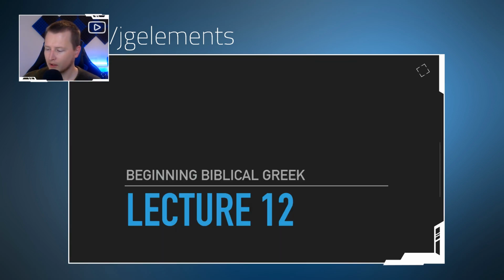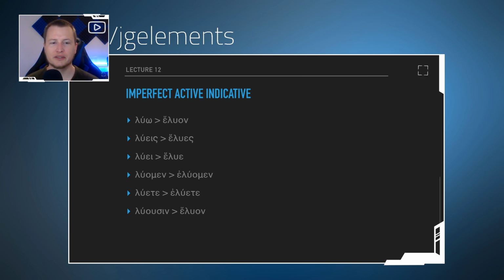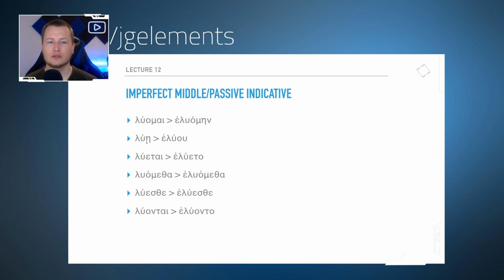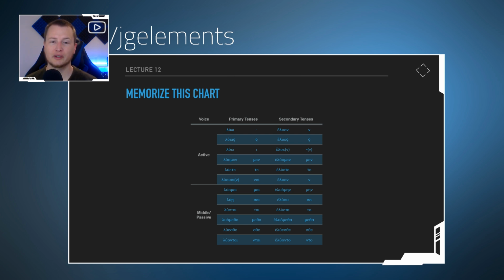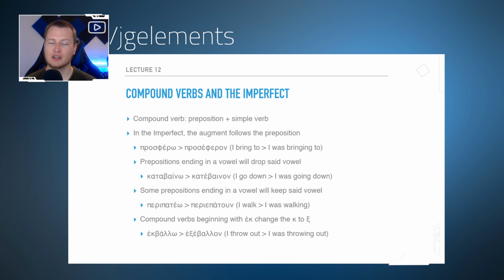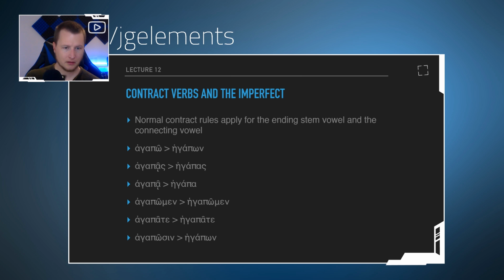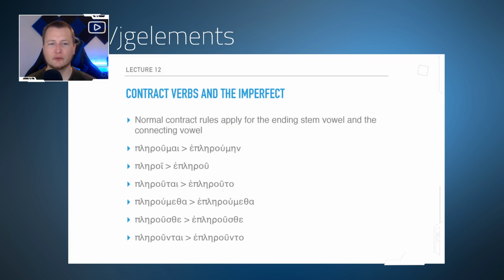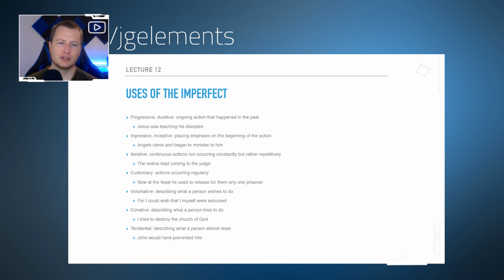Beginning Biblical Greek: Lecture 12 - Imperfect tense Indicative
Imperfect tense Indicative!

Chapters:
00:00 Start and Skip
03:12 Imperfect Active Indicative
10:18 Imperfect Middle/Passive Indicative
12:52 Primary/Secondary Endings Verb Chart
17:05 Augment
18:38 Compound Verbs and the Imperfect
21:05 Contract Verbs and the Imperfect
27:25 Eimi
28:01 Uses of the Imperfect

About Me:
I am James Gregory. I studied Bible & Theology at Simpson University and Biblical Theology at Fuller Theological Seminary. I study the Bible in the original languages. I am teaching Beginning Biblical Greek, a 27 week course, from January 2019 into June 2019. I'll be teaching a Beginning Biblical Hebrew course in 2020.